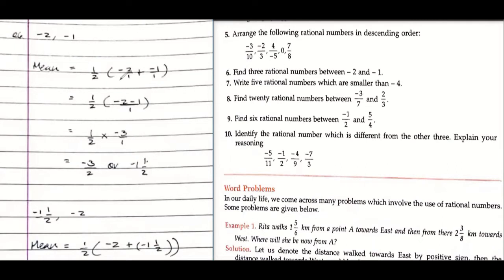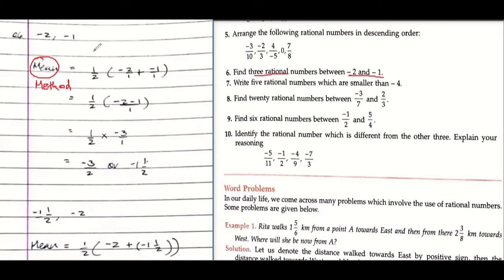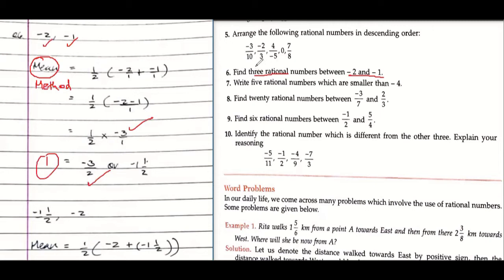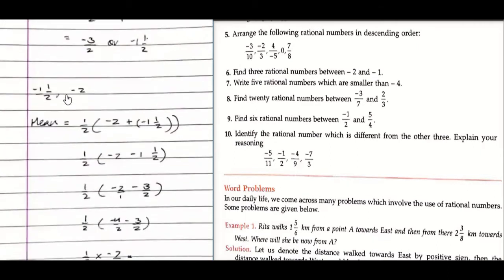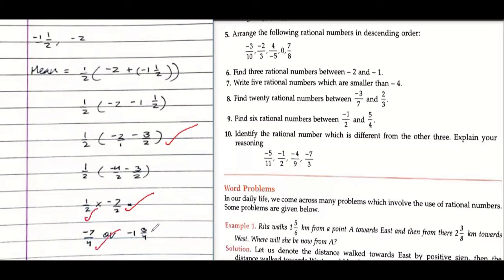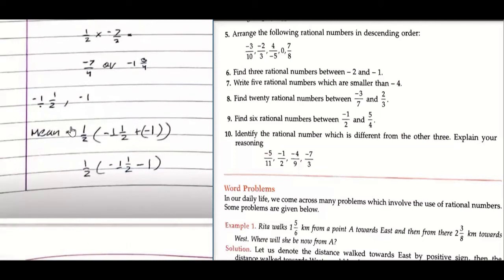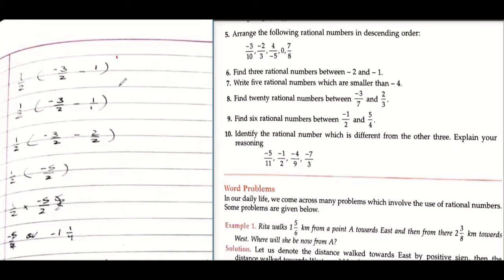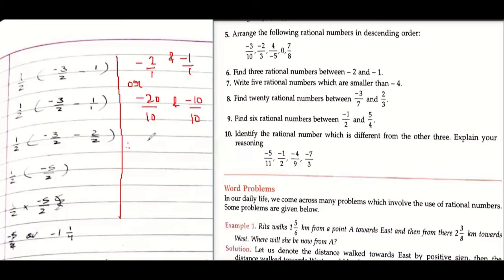Q6 Ex 1.5 Class 8 ICSE ML Aggarwal | Find three rational numbers between -2 and -1#Rationalnumber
Q6. Find three rational numbers between -2 and -1

In this particular video we are covering:
How to plot rational numbers or fractions on a number line.

Class: 8th

Sub Topic:
Fraction on a number line,
Number line,
Rational numbers on a number line,
Comparing two rational numbers,
Arranging rational numbers in ascending or descending order,
Finding rational numbers between two rational numbers,

Chapter 1,
Rational number,
Icse,
ML Aggarwal,
Question,
Solution,
Ex1.5,

Q1. Represent the following rational number on the number line:
 i) 11/4  ii) 4 ⅗  iii) -9/7  iv) -2/-5
Q2. Write the rational numbers for each point labelled with a letter:

Q3. Which of the two rational numbers is greater in each of the following pairs?

Q7. Write five rational numbers which are smaller than -4.

Q8. Find twenty rational numbers between -3/7 and ⅔.

Q9. Find six rational numbers between -½ and 5/4.

Q10. Identify the rational number which is different from the other three. Explain your reasoning
-5/11, -½ ,-4/9 , -7/3